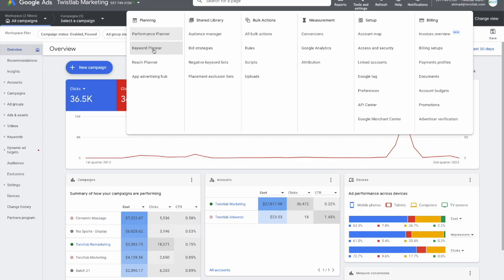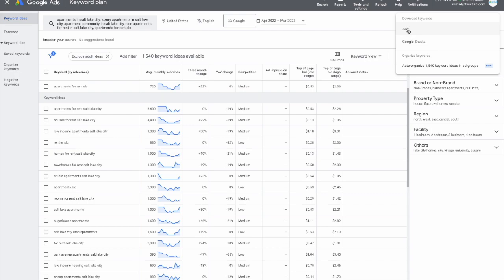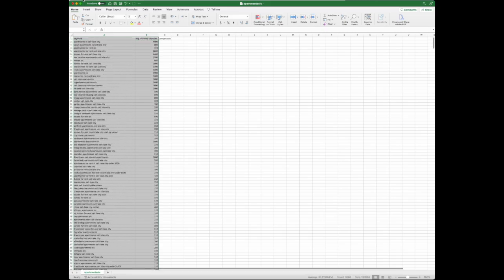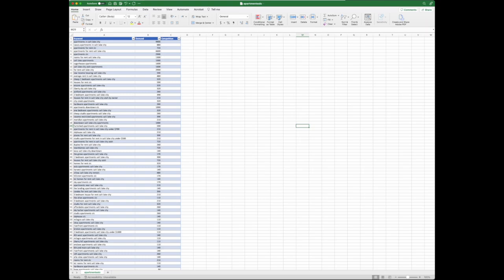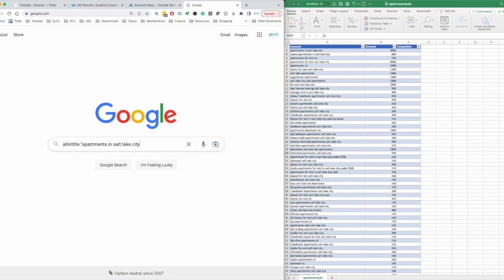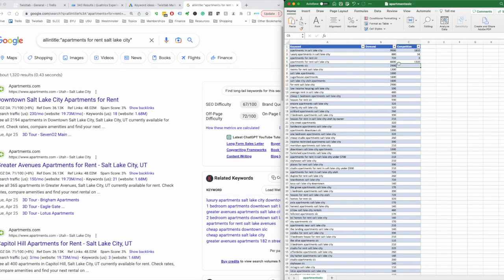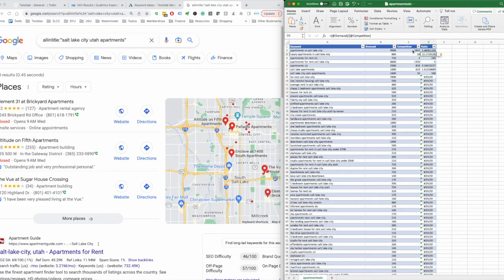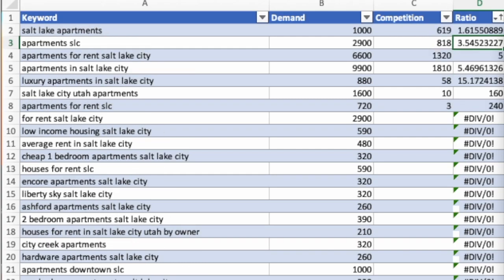The Fundamentals Of Keyword Research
Keyword research is arguably the most important element in Search Engine Marketing (SEM) and Search Engine Optimization (SEO). This video explains an easy and free process to help you find it. More context for this video can be found in the article below: